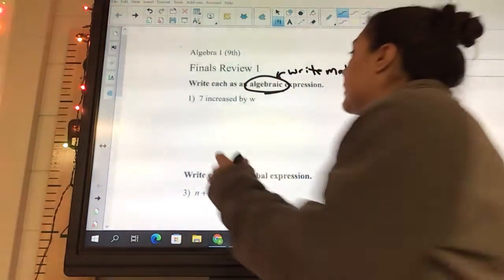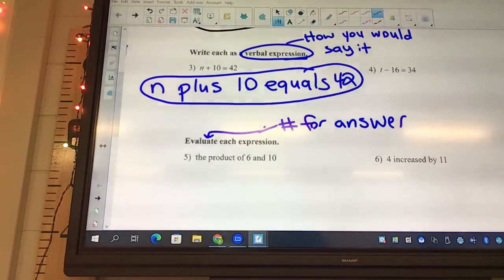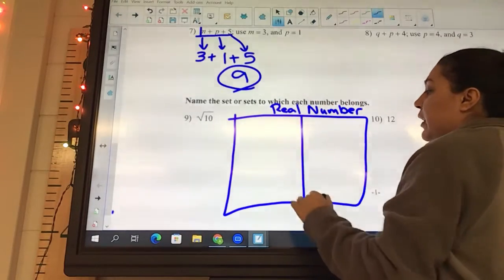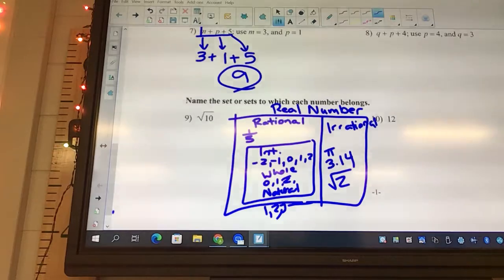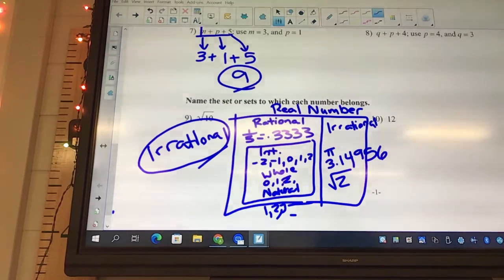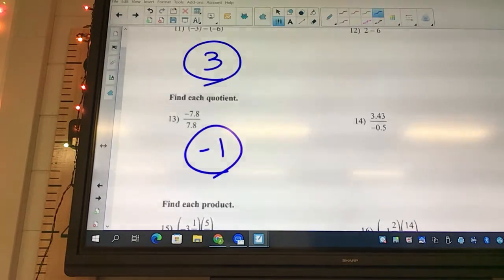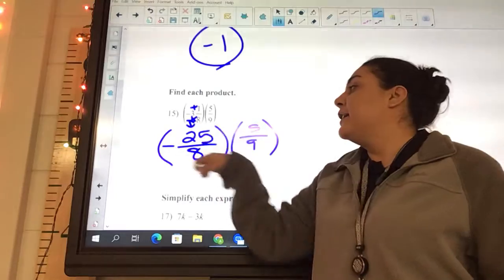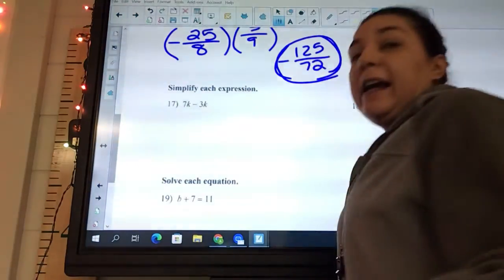Finals Review part 1 video part 1